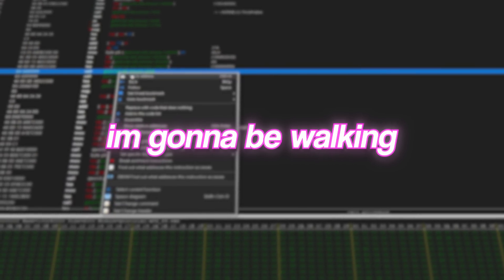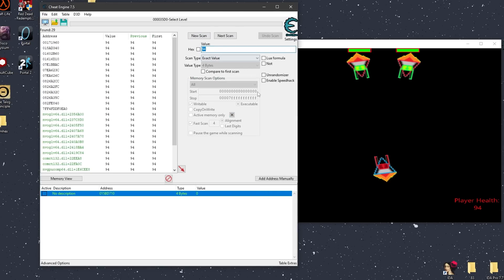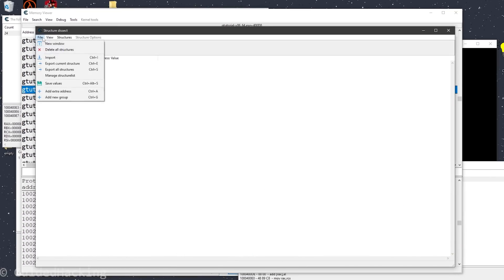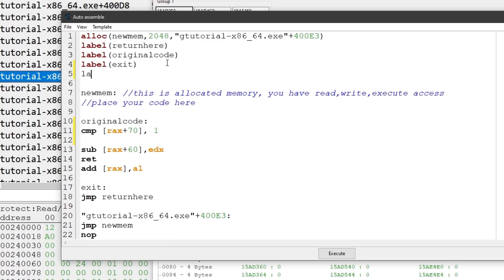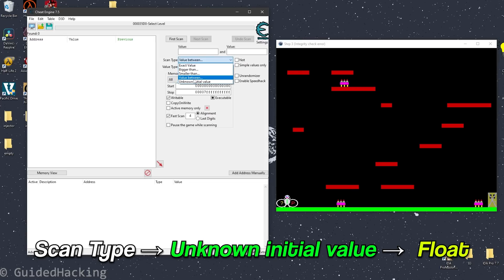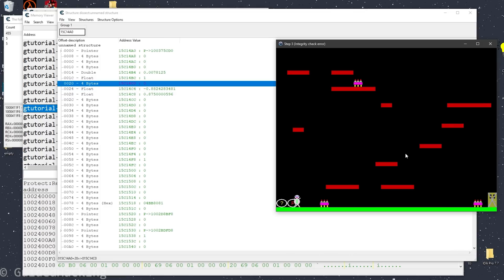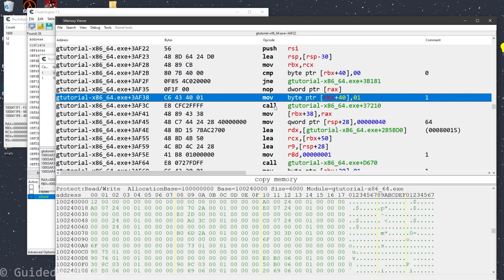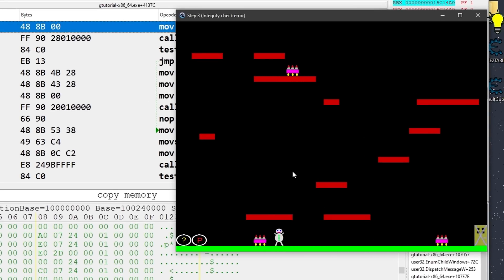BEAT the Cheat Engine Mini Games Before They BEAT YOU!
🔥 Learn How To Beat The x64 Cheat Engine Mini Games with this 2024 Walkthrough!

This x64 Cheat Engine tutorial replaces our old x86 beginner tutorial in the Game Hacking Bible. Most games are 64bit now so we are updating all our old content. Guided Hacking's number one goal for 2025 is to remake all our old content with perfect audio, perfect video quality, targeting open source 64bit games using the latest versions of all software. This tutorial walks you through the built in tutorial of Cheat Engine 7.5. This tutorial should work with all new versions of Cheat Engine.

©GuidedHacking - GuidedHacking™

📜 Video Description:
Cheat Engine comes with a tutorial that uses mini games to introduce you to real game hacking concepts. Completing these tutorials will help you grasp the very basics of Cheat Engine and will help you greatly along the way. In this tutorial, I will walk you through every step while explaining the thought process behind each solution to help you grasp how this great tool can assist in game hacking. This x64 tutorial uses Cheat Engine 7.5 but it should work on all new versions.

Before we get into the tutorial, you need to navigate to Help - Cheat Engine Tutorial mini games. This will bring up the Cheat Engine tutorials window, and since it is a separate process we can attach to it by clicking on the Select a process to open button located at the top-left of Cheat Engine.

One Shot Kill Hacks​
In this step, we are presented with 2 enemies, both of which have substantially more HP than we have and are more resilient to damage. The game plan here is to make our shots instantly kill the enemies and make ourselves invincible using code injection. We can start off by scanning the enemies using their health. Once we have the health addresses, we can use What writes to this address to figure out the base address of the entities. We also notice that the same instruction is responsible for decreasing the health of every entity in the game.

📝 Timestamps:
0:00 Cheat Engine Intro
0:17 Level 1 Hack
1:12 Enemy Health Hack
3:33 Code Injection
5:33 Collision Bypass
8:00 Call Stack Trick